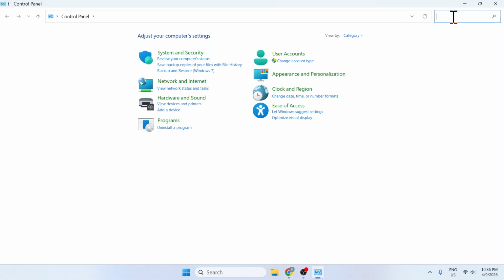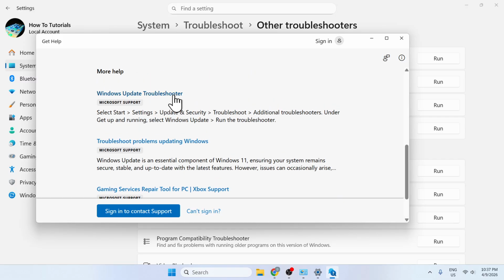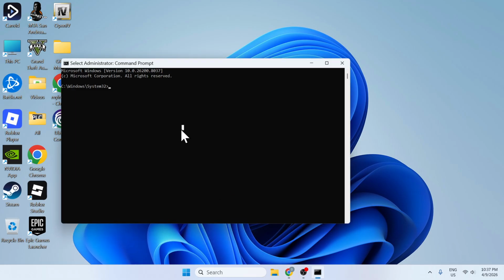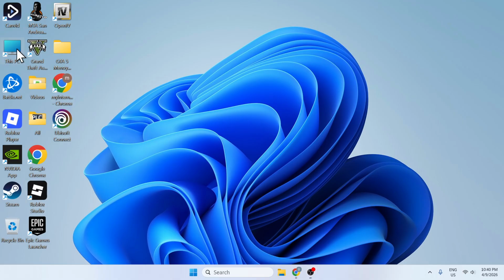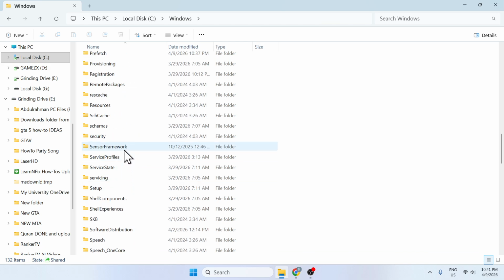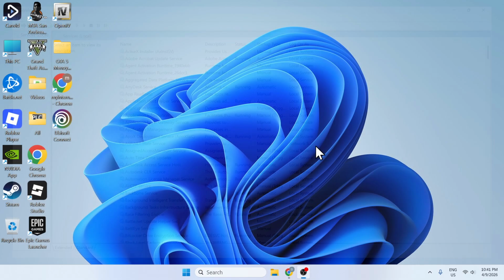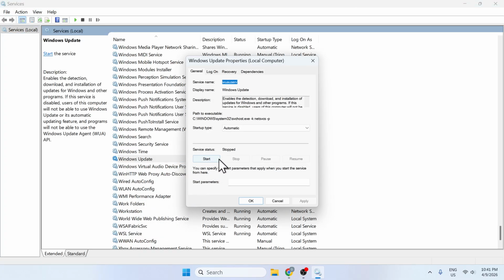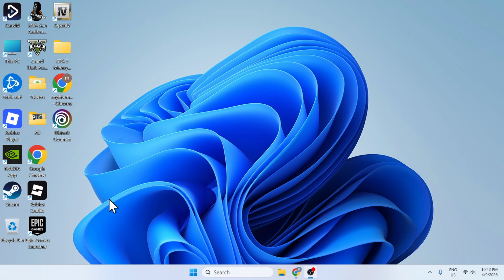How to Fix Windows Update Error 0x80070003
This video shows you a step by step guide on how to fix the Windows Update Error 0x80070003.